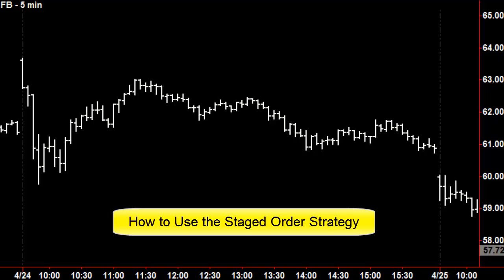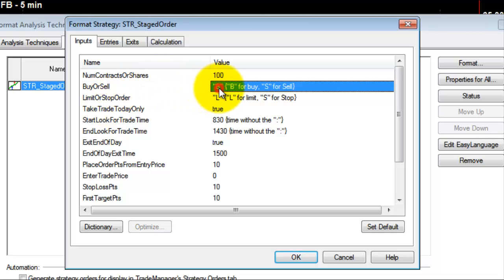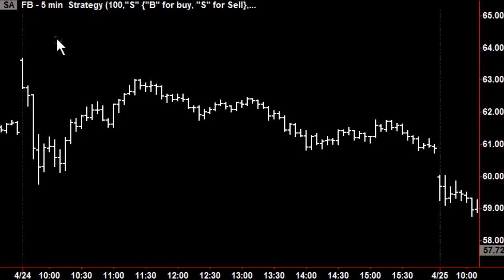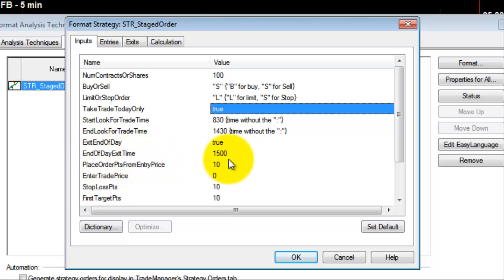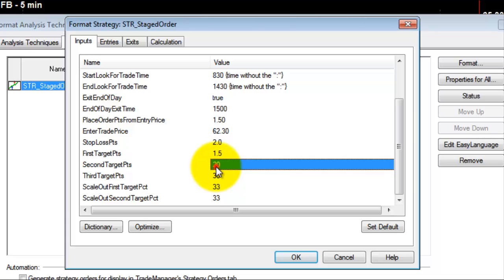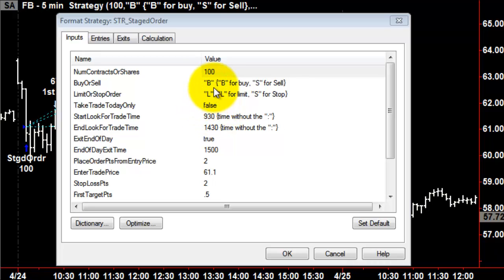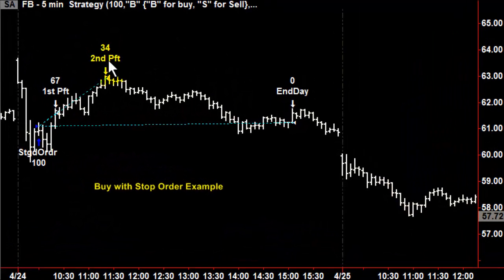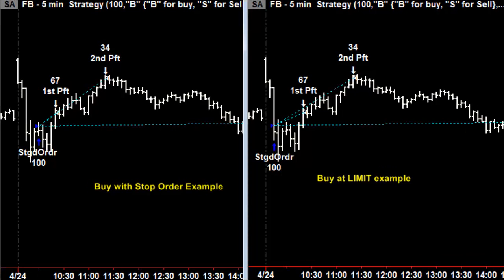Using the "Simple Trading Rules" Staged Order Strategy - Intro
How to insert and set up the Staged Order Strategy in your chart.
From the main menu choose "Indicators and Strategies"